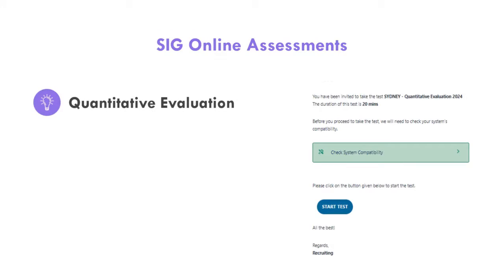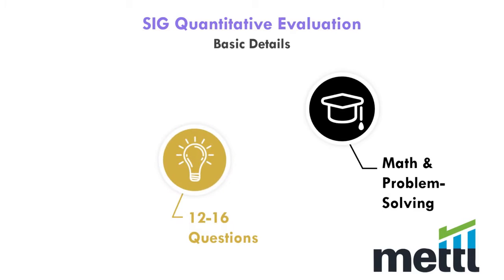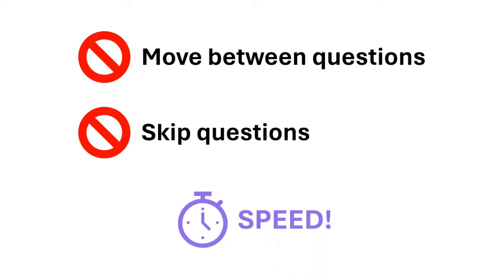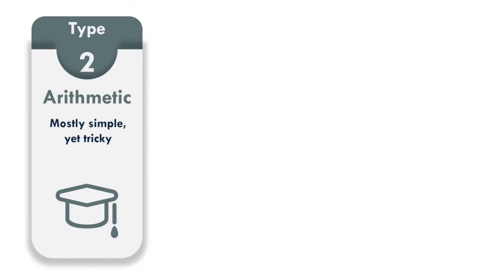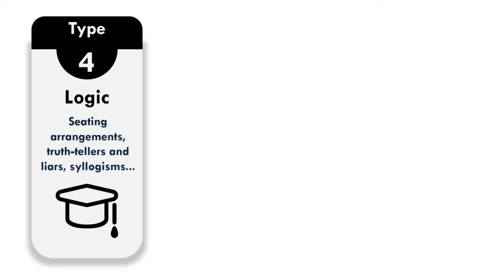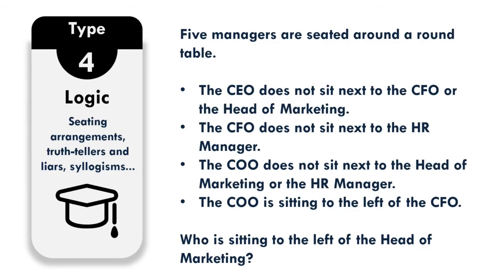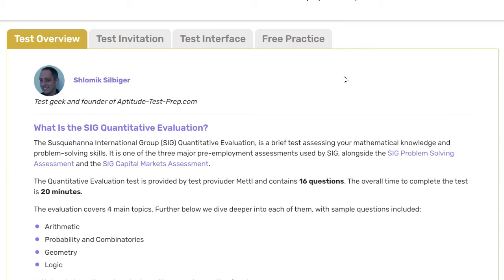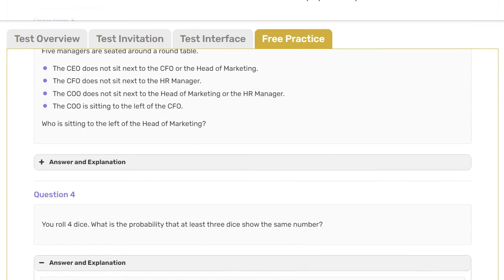SIG Quantitative Evaluation - Full Guide and Samples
This video gives a detailed overview of the SIG Quantitative Evaluation, including samples and tips. For more information and answers to the sample questions, check out

00:00 - Introduction
00:18 - Basic Details
00:30 - The 4 Topics
00:52 - Sample Questions
02:03 - Tip!
02:53 - Summary